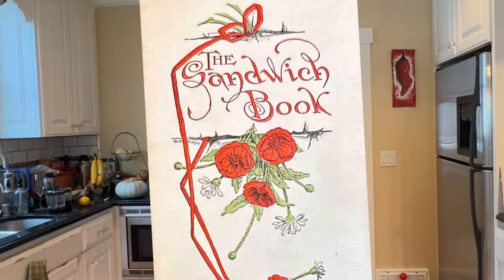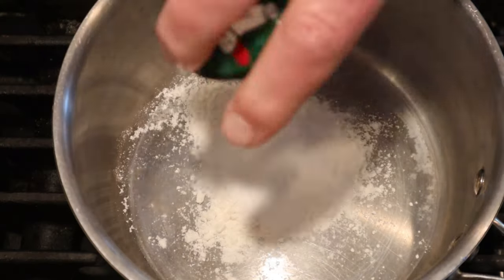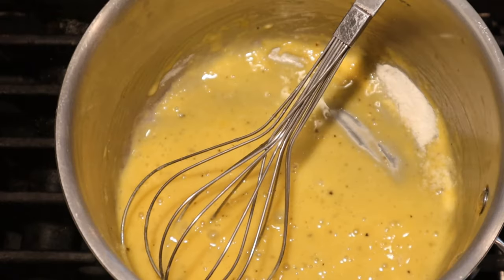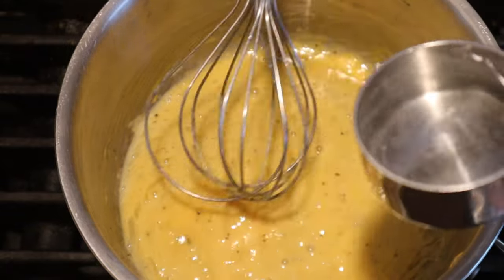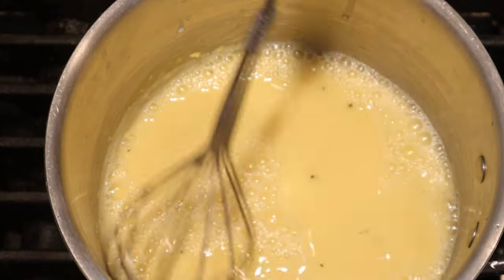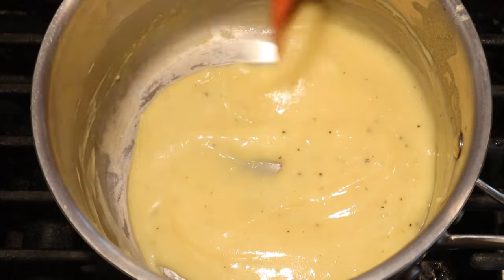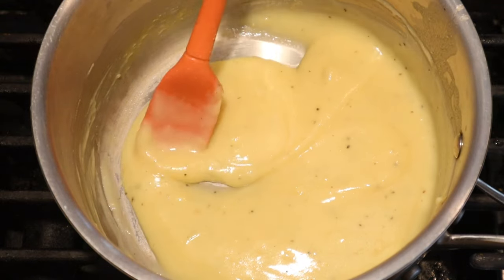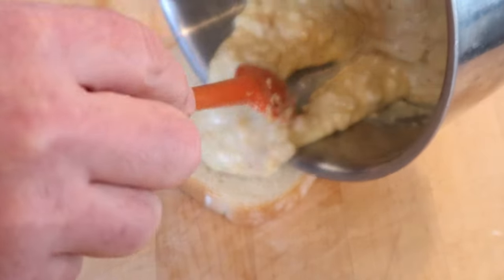Peanut Butter Sandwich (1900) on Sandwiches of History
Thanks to Abner Dalrymple who turned me on to the existence of The Sandwich Book from 1900. That said, today’s sandwich, the Peanut Butter Sandwich, might not have been the best introduction. I have never seen a peanut butter based sandwich call for the ingredients and methods of preparation like this. For the record, I used the exact ingredients it said to and cut the amounts exactly in half. And it was a flavor fiasco.